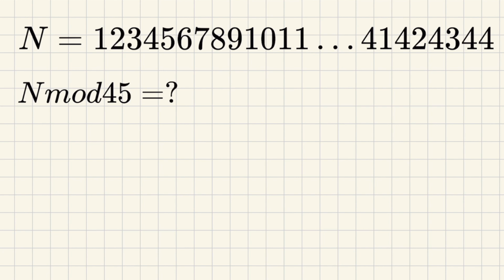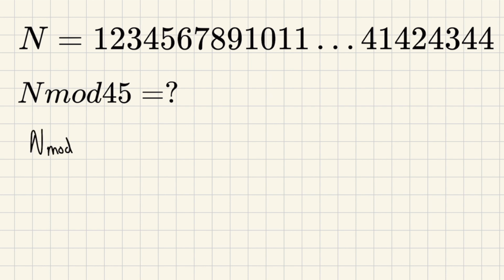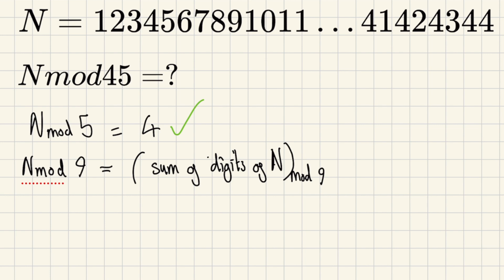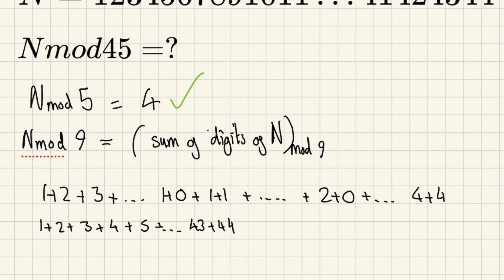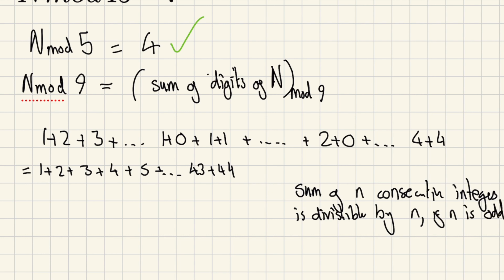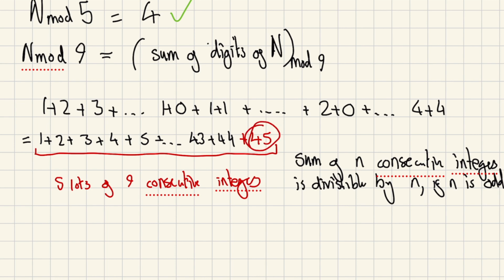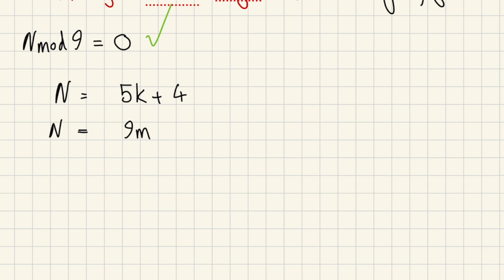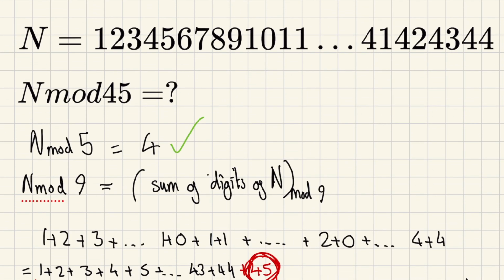Huge Math Olympiad Remainder!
Finding remainders without actually carrying out the division is a classic problem in number theory and here we look at a nice problem where the number is so big I can't even fit in on the screen, let alone the thumbnail:

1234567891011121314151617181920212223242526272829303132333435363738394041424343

What is the remainder when this number is divided by 45? The solution involves looking at its remainders when divided by smaller numbers which are factors of 45.

Problems like this turn up in the MAA AMC, maths olympiads, UK Maths Challenge and many more competitive maths activities and exams. You can check out other solutions to math competition problems in this playlist which I add to each month